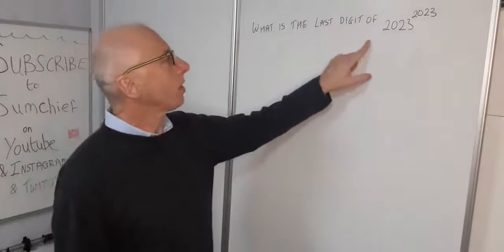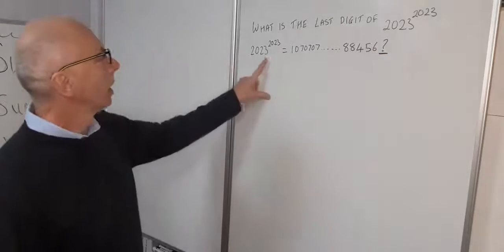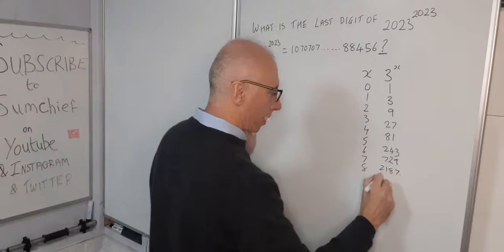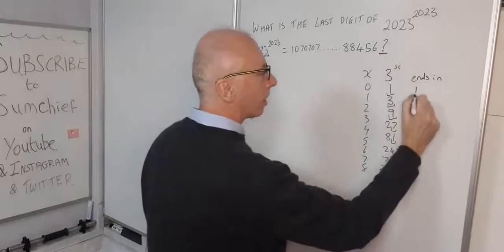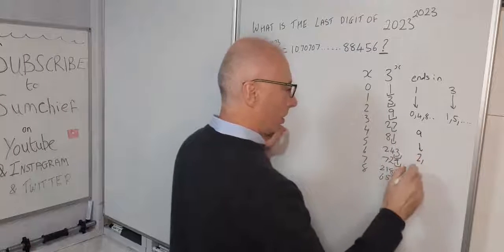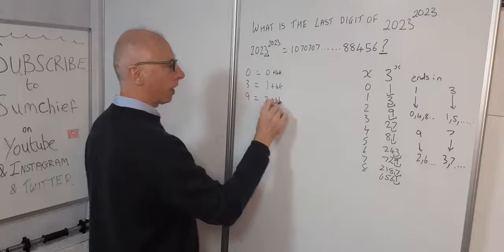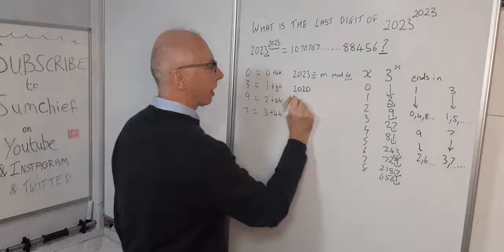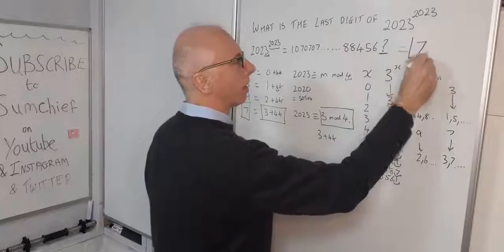What is the last digit of 2023^2023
This is a question to celebrate the New Year 2023 and hope good things will happen.
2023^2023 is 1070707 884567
6689 decimal digits
1.07. x 10^6688
But how do we find the last digit 7
we know a number ending in 3 to the power of and integer is 3^0=1 , 3^1=3 , 3^2=9 , 3^3=27
so 0+4k ends in 1 , 1+4k ends in 3 , 2+4k ends in 9 , 3+4k ends in 7 .
2023 is congruent with 3 mod 4 so the answer will be 7